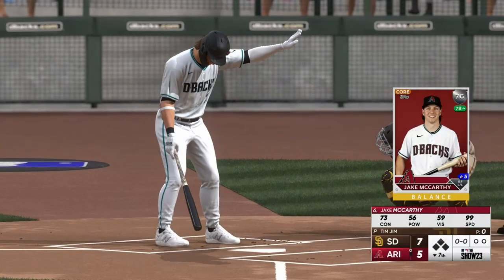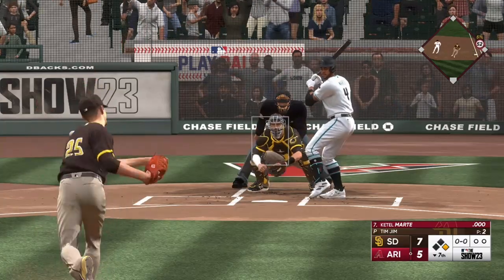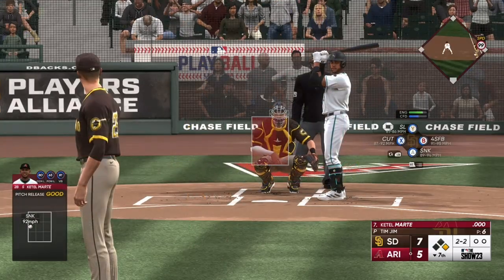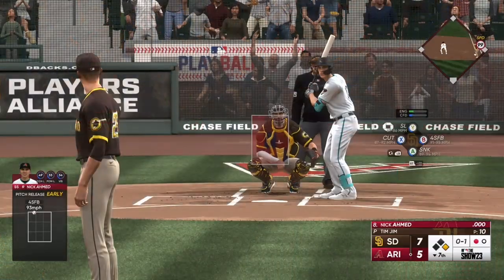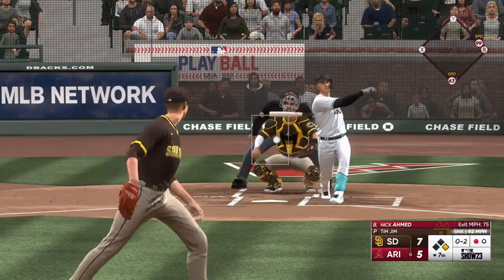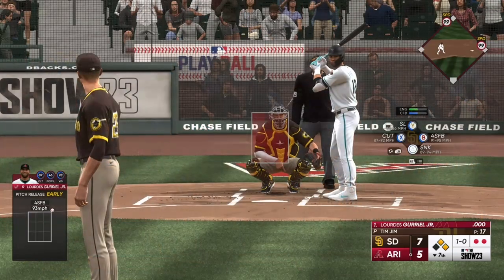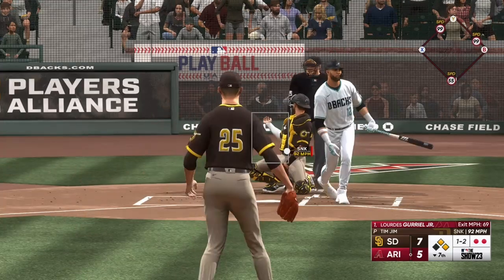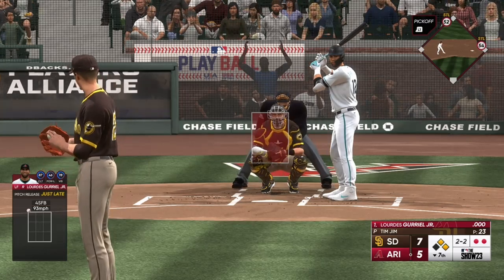MLB The Show 23: Tim Jim Keeps Batters off Balanced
Pitching as Tim Jim, Aka Tim Hill, Recreate The scoreless 7th inning he Pitched on april 20th 2023 for the padre's

I recently made my first Revenue earnings on rumble.com! Monetize your Content for free and start earning today!

All editing done using Movavi Suite 2023 & Video editor plus 2023.

Sign up for the Pi crypto network HERE! ( Created by stanford University )